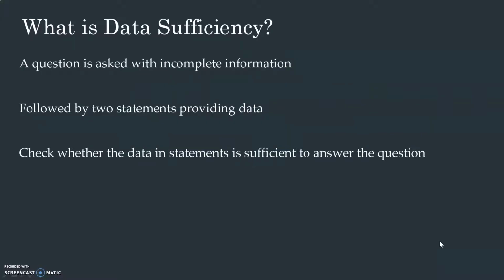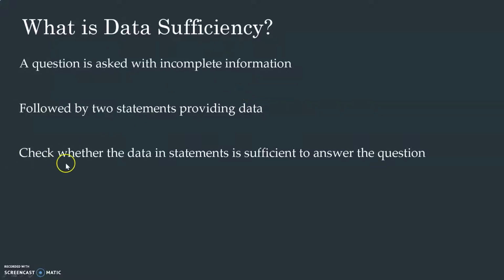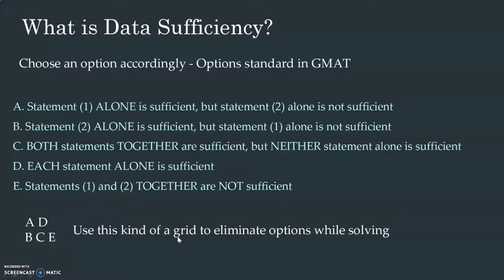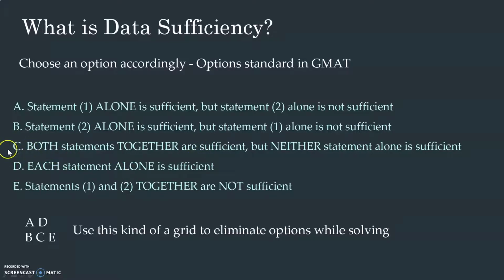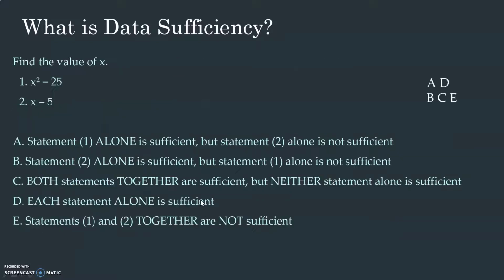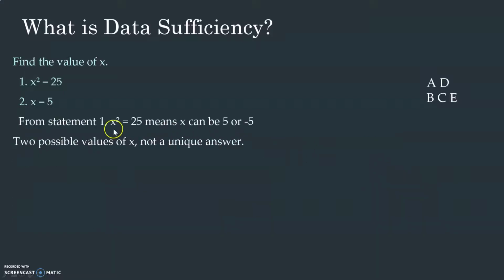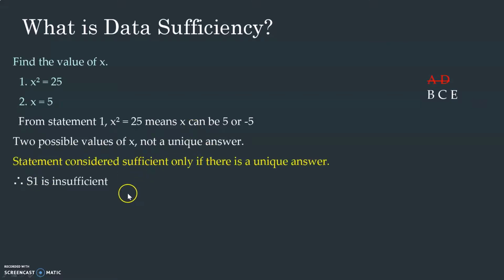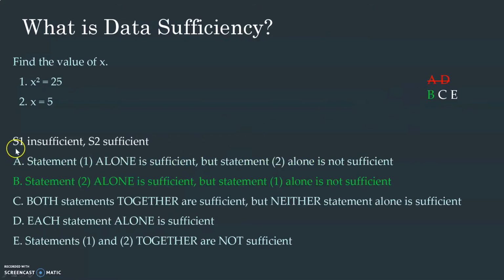GMAT - Data Sufficiency - What's the fuss about? Part-1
Data Sufficiency problems in the Quantitative section are a headache for most GMAT takers. This video explains the problem structure with an example to illustrate the approach you should take.